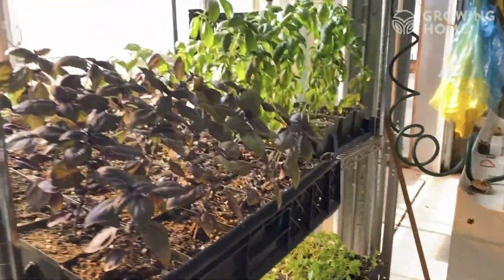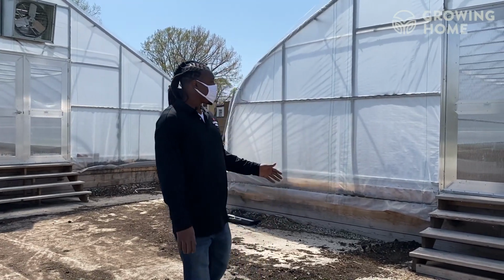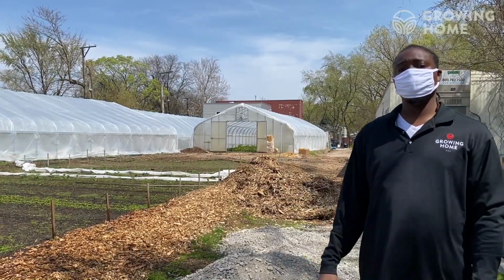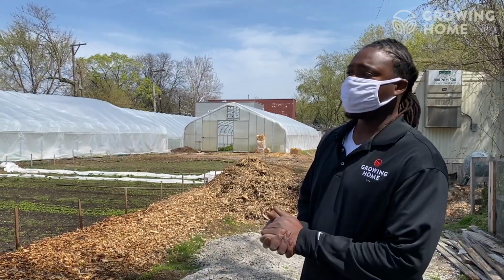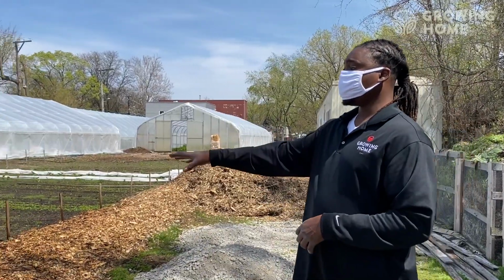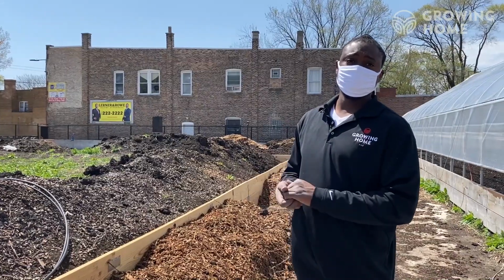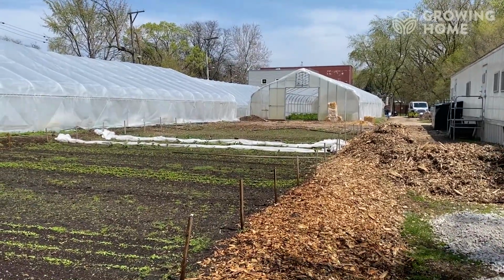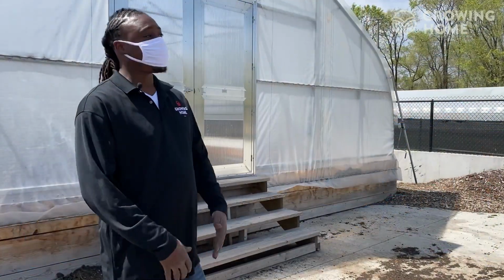Growing Home, Farmer Fred & Composting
Did you know that Growing Home's Farming areas...are all built on raised beds!? Or that a reason our produce is so delicious is because of the way we use compost?

Farmer Fred explains it all in his recent Farm Tour and Compost Q&A.